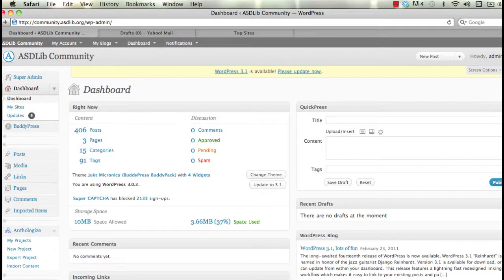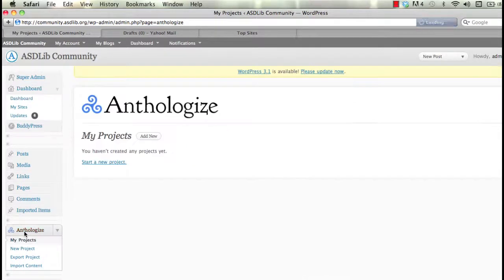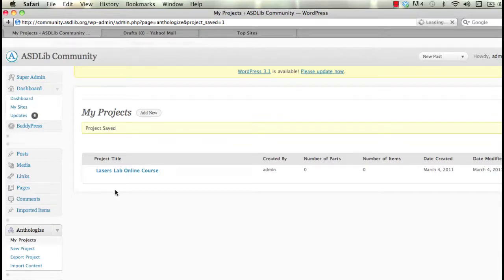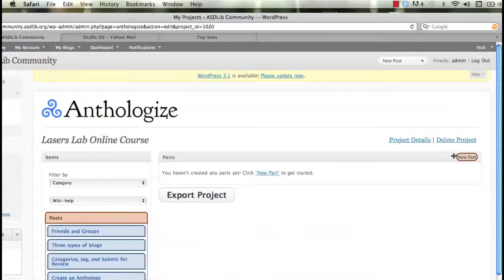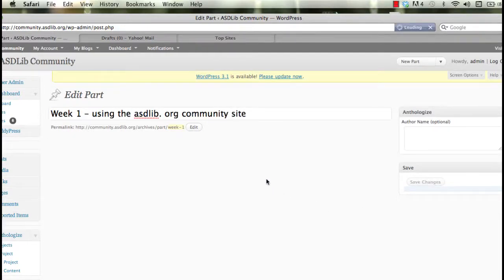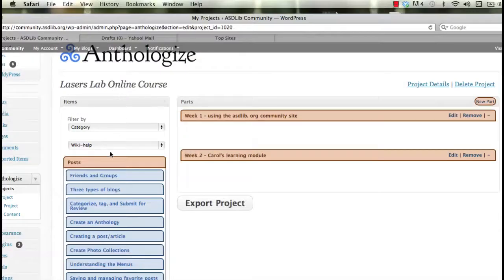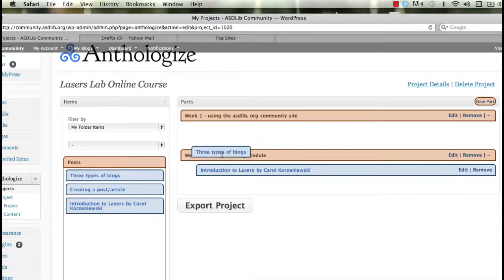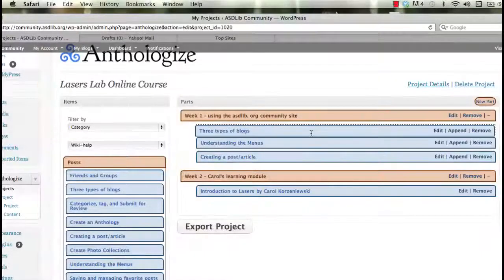Anthologize Part 1 creating a project